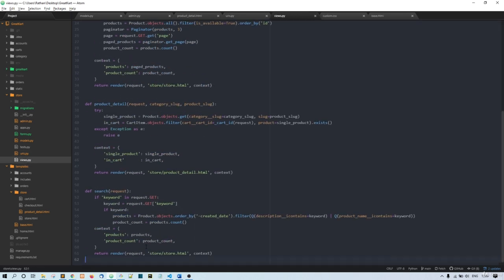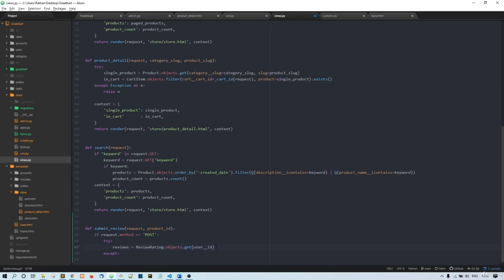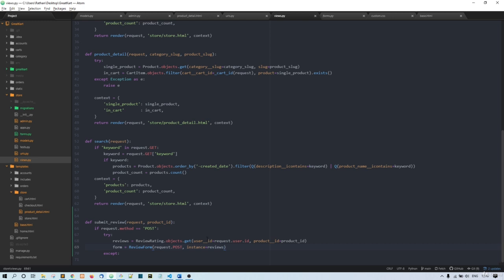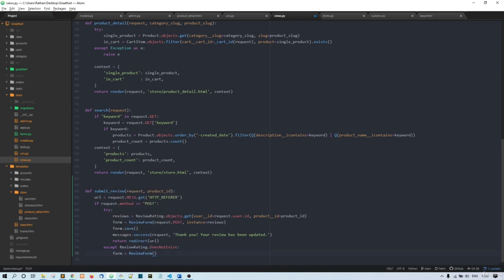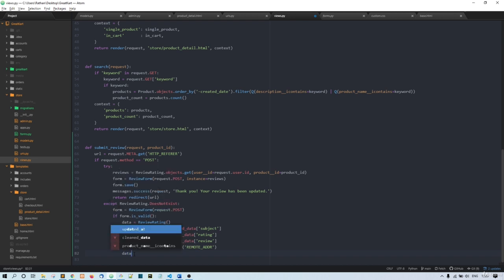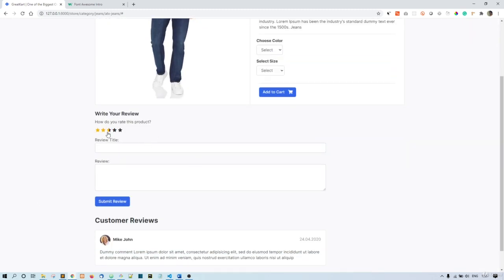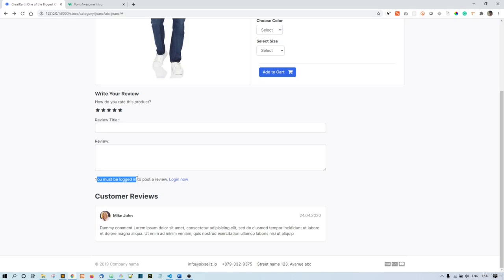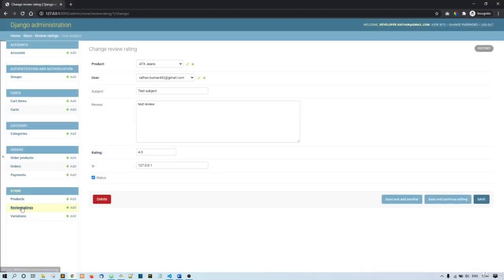4 Store the Rating & Reviews